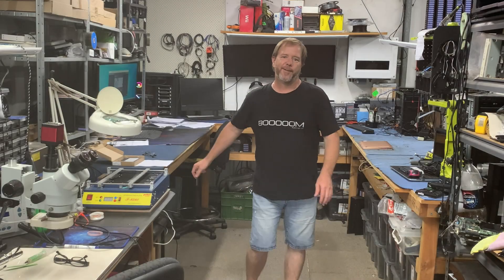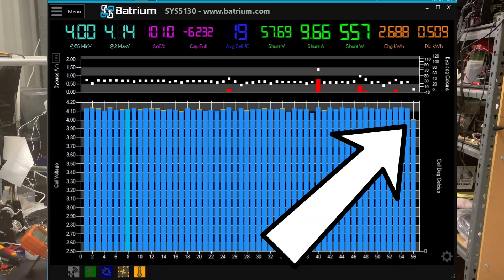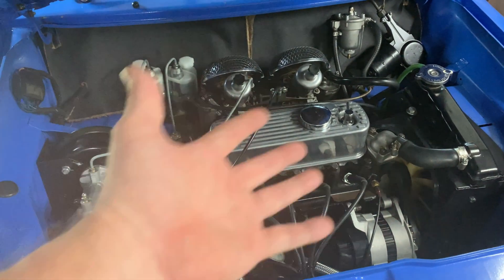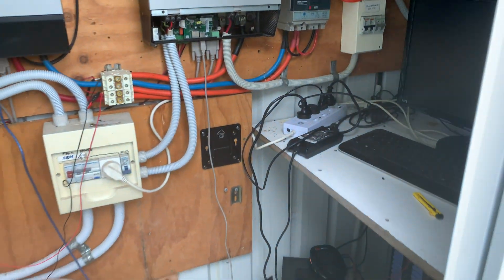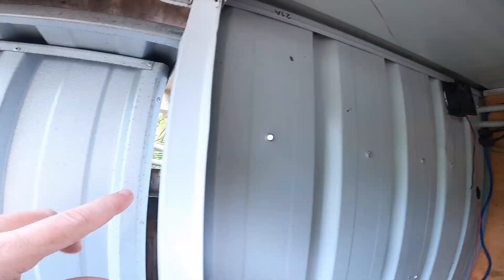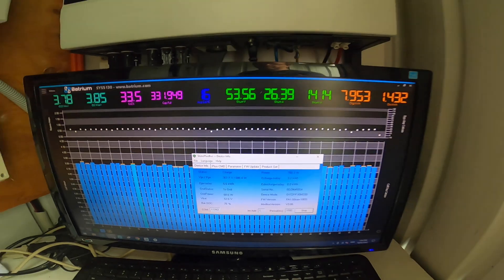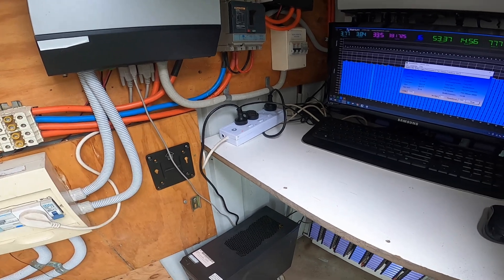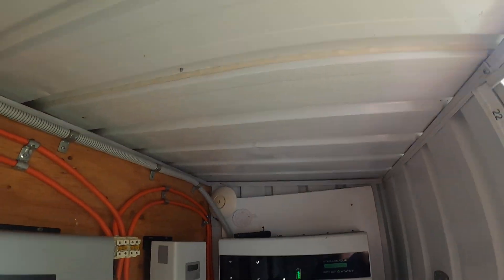7 Years ago my DIY Lithium battery really started to take shape!, lets take a look at it now!